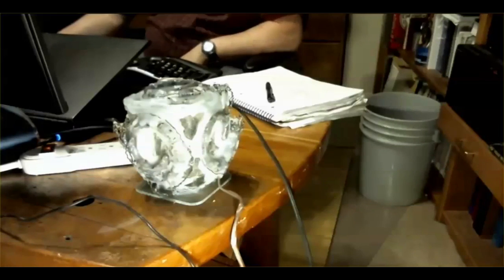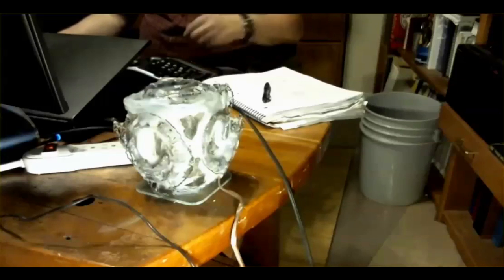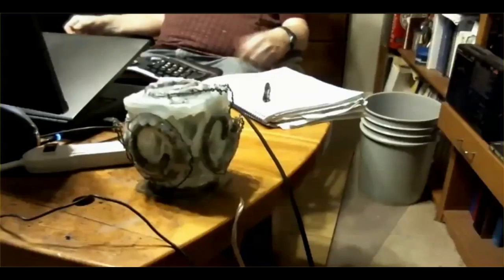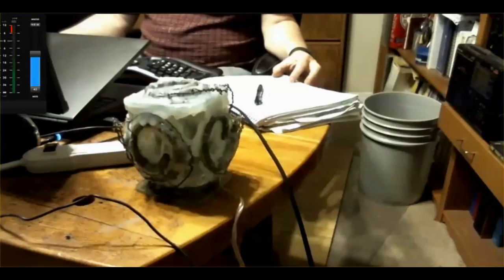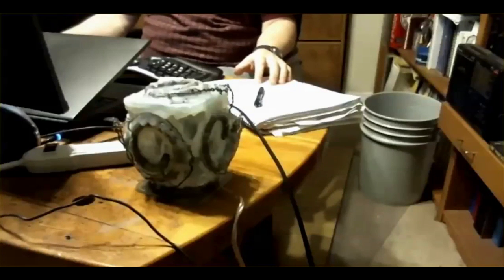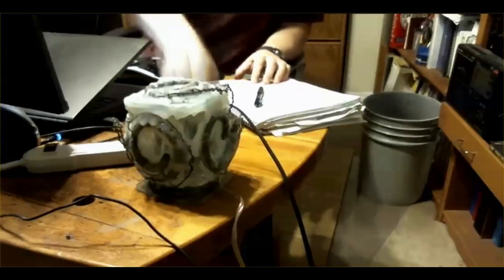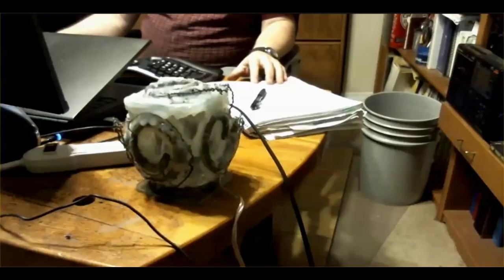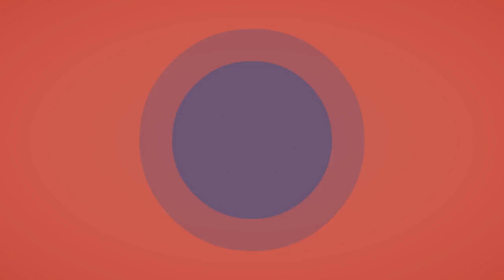My First IQ6 Plasa Power Generator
The IQ6 is a very easy plasma energy device to build.
The IQ6 is the Infinity Quantum, 6 battery capacitor device. Infinity refers to the infinity loops that are built into the battery capacitor centers. These infinity loops with their random twists are what make this device very secure, unlike other devices where entities that are connected to the plasma field can get in the back door of these devices and have some influence over you.
This IQ6 is ideal for providing power for your home, although at this time it is not a true stand alone power generator (it still needs some AC power to kick start it into generating the plasma energy).